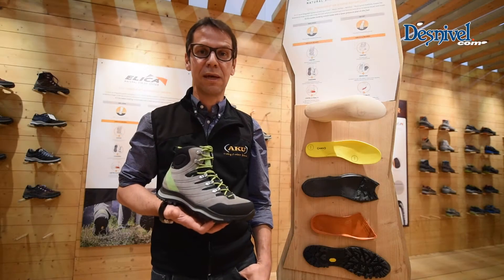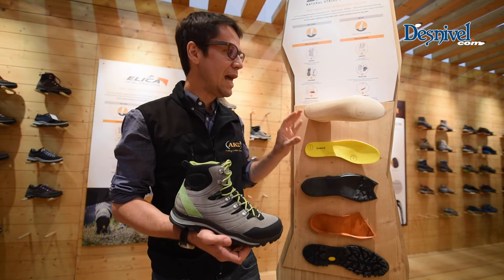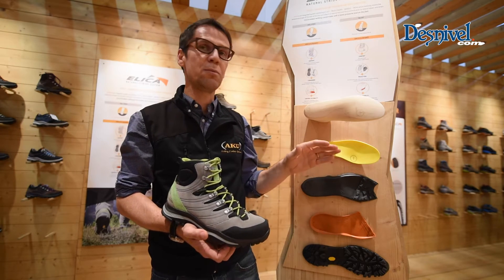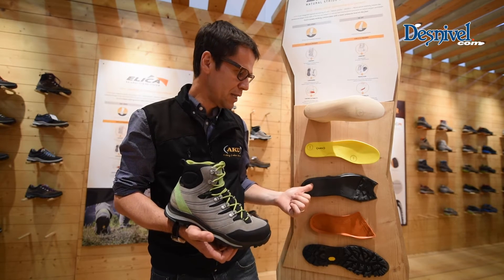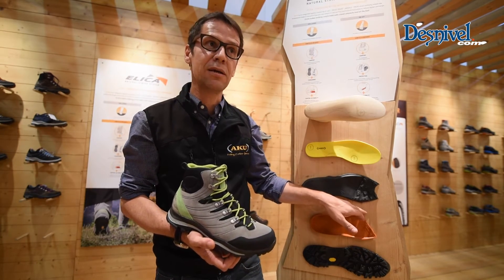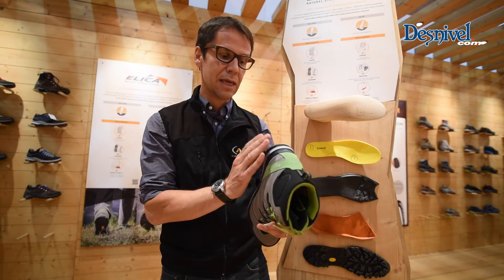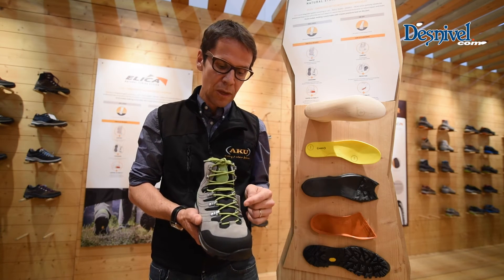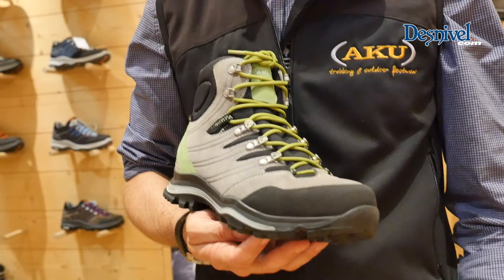Bota/ trekking shoe Elica Natural Stride System de Aku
Presentación de la bota Elica Natural Stride System de Aku en la Feria OutDoor Friedrichshafen 2016.